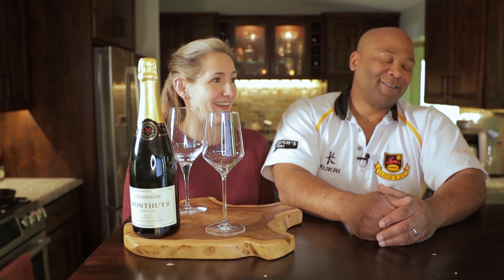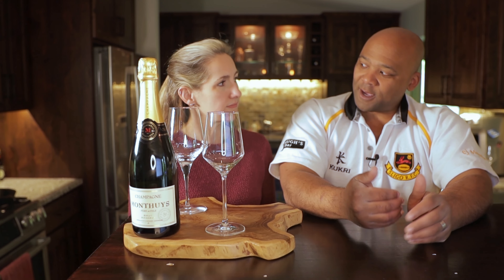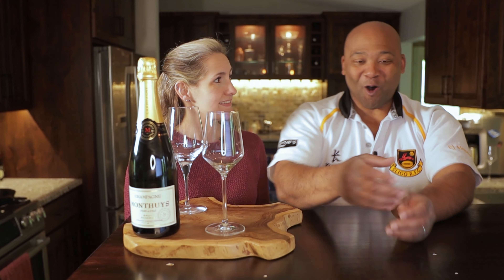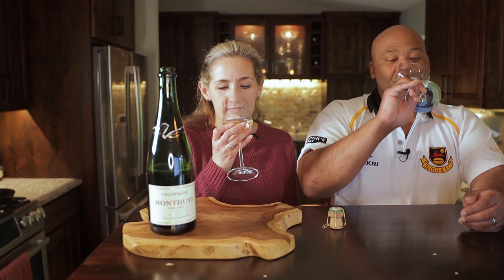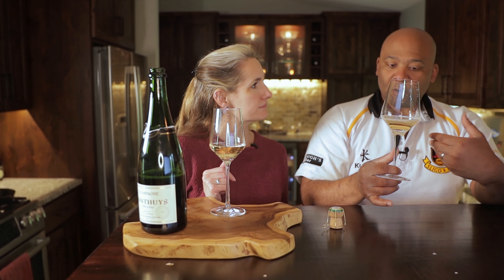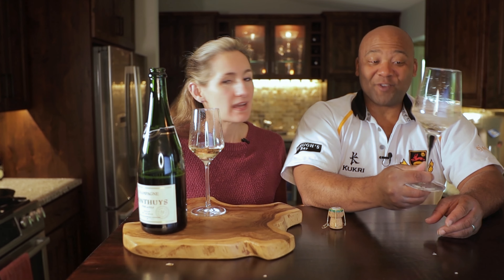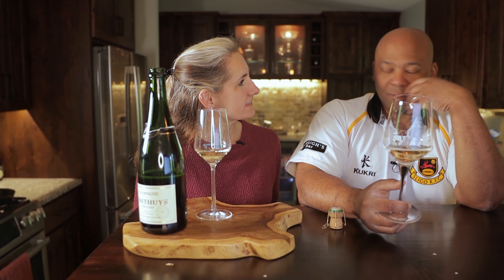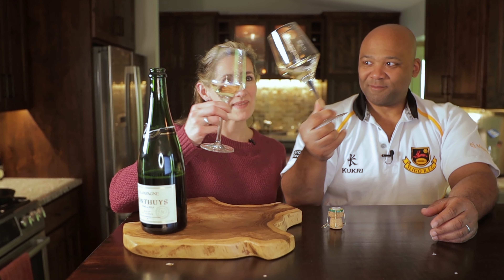Review of Champagne Monthuys Pere et Fils Brut Reserve! Champagnes Under $50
In this video, we're sharing our thoughts on the Fifty Dollar Finds: Uncovering the Hidden Gem of Champagne Monthuys Pere et Fils Brut Reserve!

This Champagne is a great value we think you'll enjoy it. Whether you're a first-time champagne drinker or a seasoned connoisseur, we hope you'll check out this video!
Pale yellow color
Blend: 60% Pinot Meunier, 40% Chardonnay
Ageing in bottle: 3 years
a bouquet of apple, peach and pear.
balanced, round
flavors of honeyed fruit and hints of yeast.

Toasty nose of walnuts, dried raspberries, pear pastries and cocoa. Medium-bodied with bright acidity and a creamy mousse. Nutty and vinous with a medium finish
An ideal aperitif Enjoy with oysters or smoked salmon.  All for under $50?  ya,   al lthat for under $50!